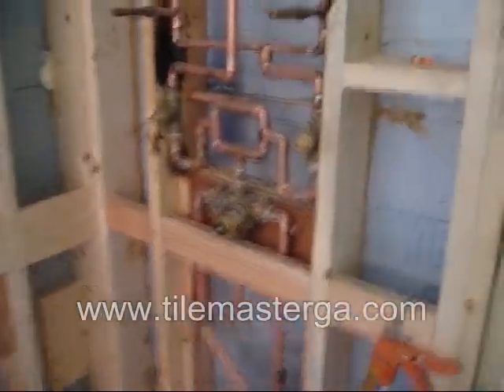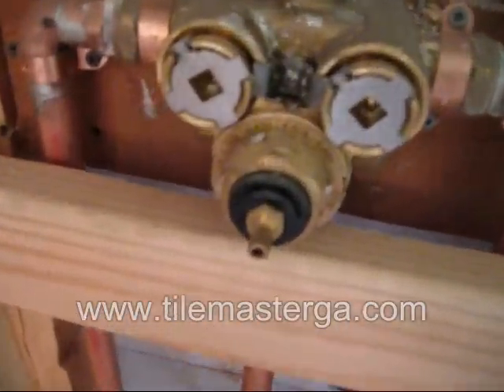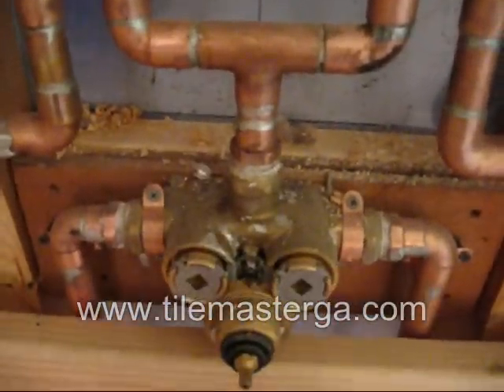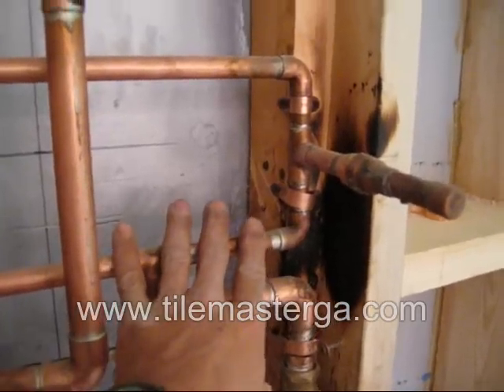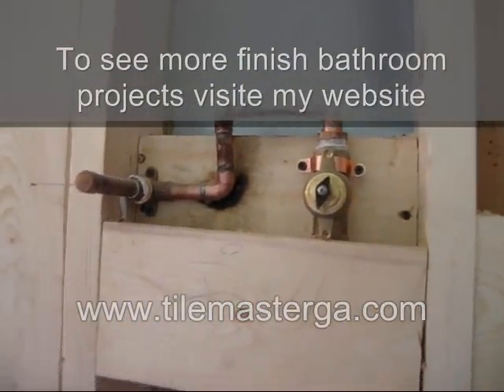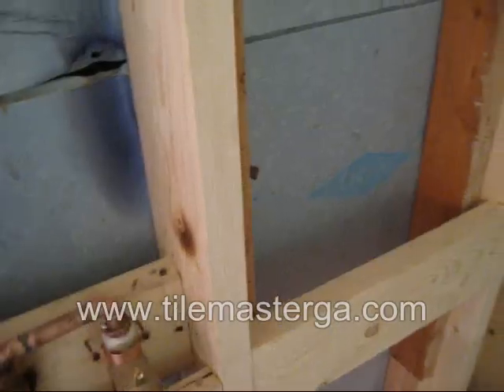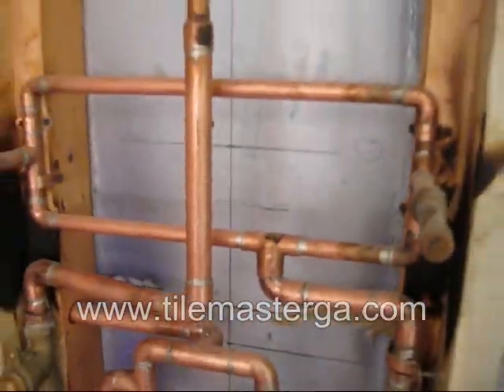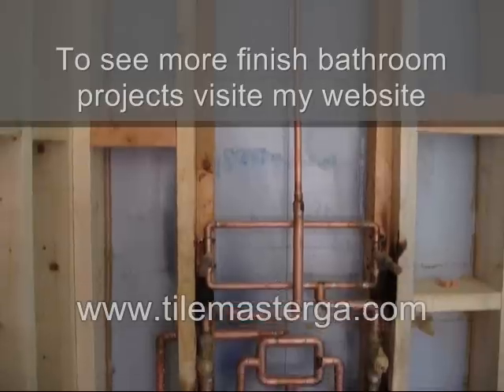How to: KOHLER custom shower system setup - pressure loop & plumbing conections Atlanta tile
In this video I am showing setup and installation of CUSTOM KOHLER SHOWER SYSTEM using Thermostatic and Volume control valves. Pressure balancing loop is a mast to receive even pressure in sprayers. Also running ¾" copper water lines to main valve will help receive decent pressure in all shower heads if used in a same time. .In this project I am using one KOHLER K-669-KS-NA Master Shower XVII 3/4" Thermostatic Valve & three KOHLER K-671-K-NA 3/4 Volume control valves. This setup is for two body sprayers, regular shower head and hand shower. This bathroom remodeling project was located in Atlanta Ga ( Dunwoody) but we also service Alpharetta , Roswell and north metro area providing tile installation, carpentry, plumbing and electrical work. I hope that this video and information's will be useful for viewers. Tile installation next.